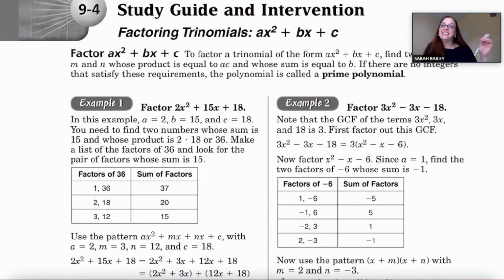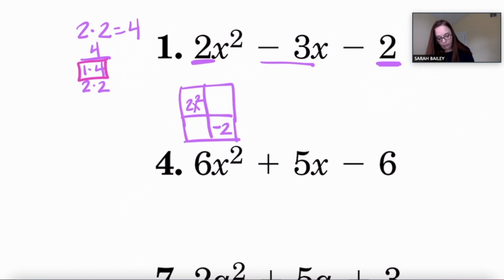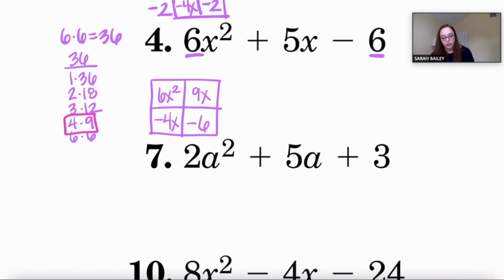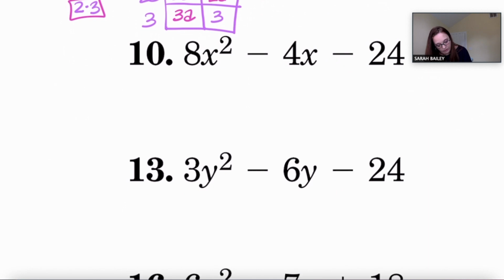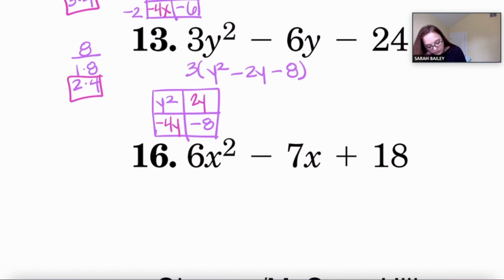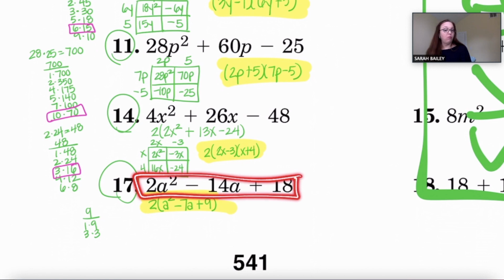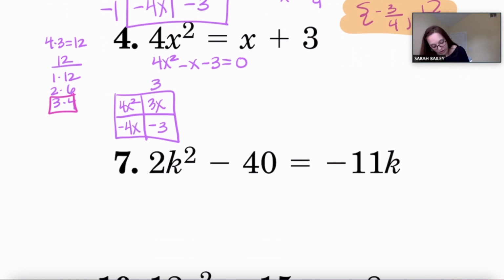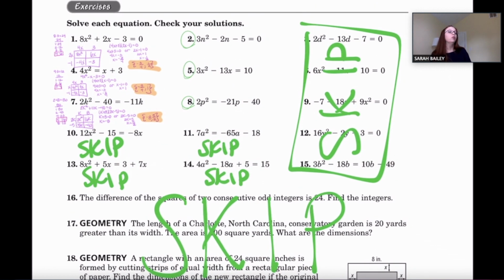Factoring Trinomials ax2 + bx + c Lesson